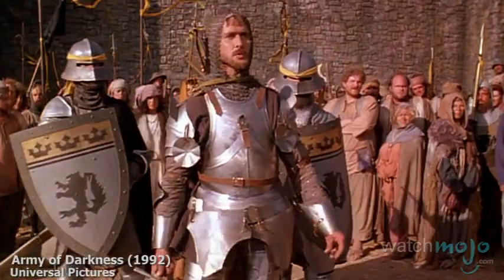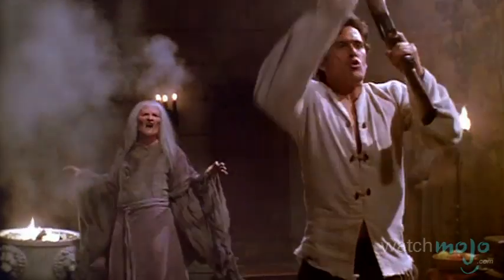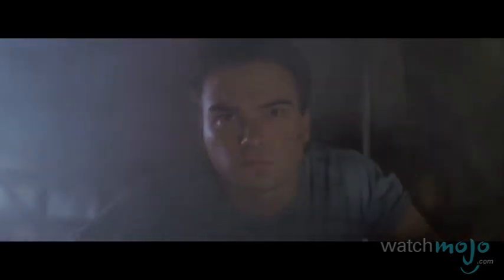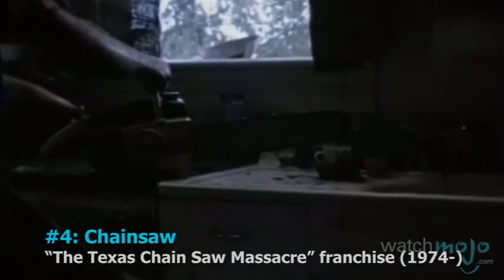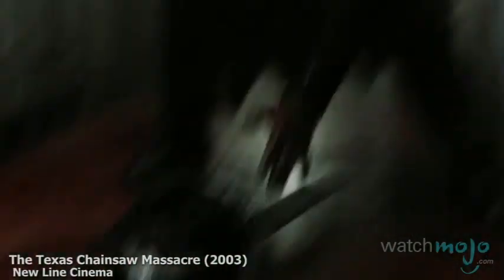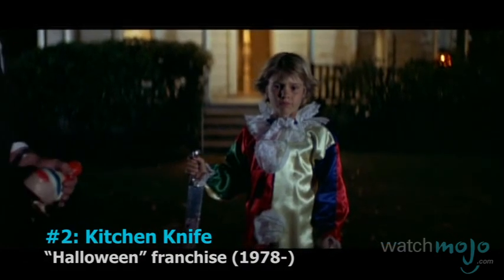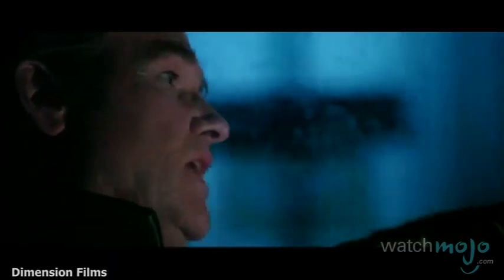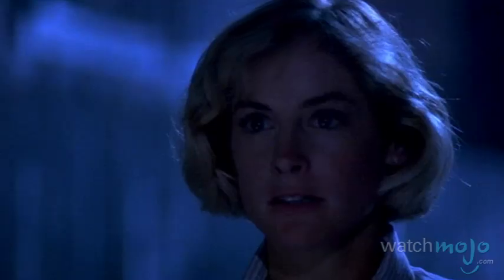Top 10 Iconic Horror Movie Weapons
Whether it’s a hack, stab, or bludgeon, the weapons used in the horror genre have earned a chilling spot in our memories. as we count down our picks for the top 10 iconic weapons in horror movies.

Special thanks to our users Jake Qualls, Mattyhull1, GiraffeWizard, viliguns, Mojowatcher01, Ewan99, Jakis and Chris Ireland for submitting this idea through our Suggest Tool

We have T-Shirts!  Be sure to check out for more info.